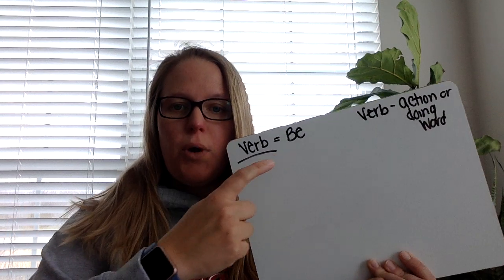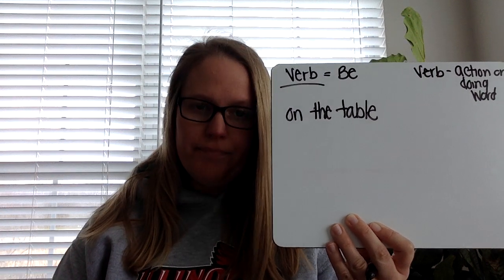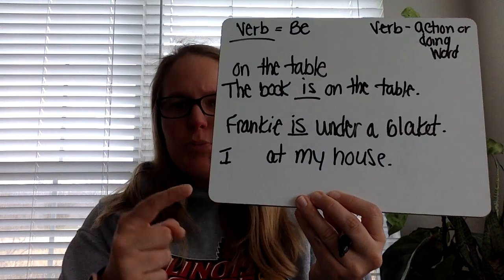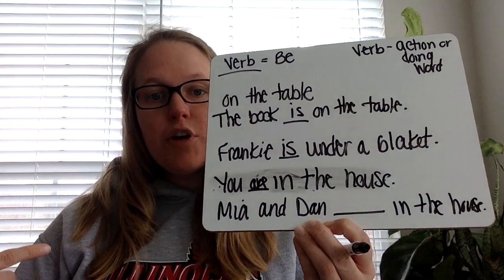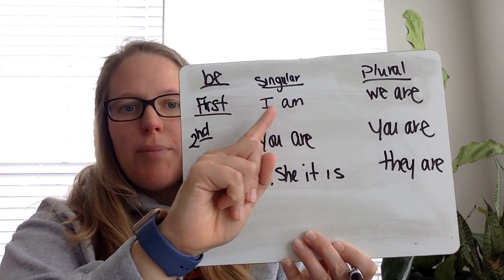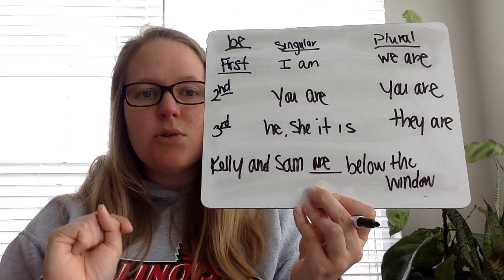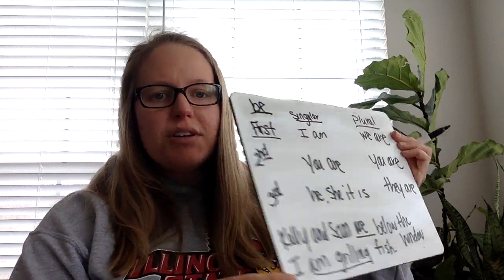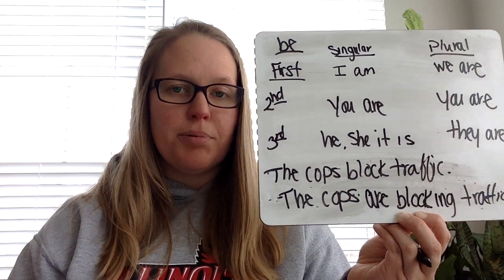The Verb Be